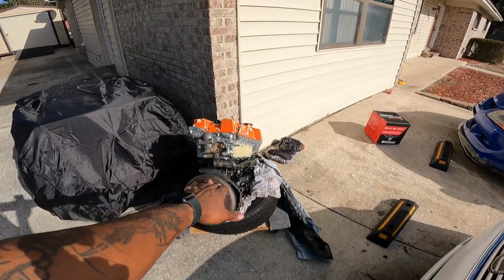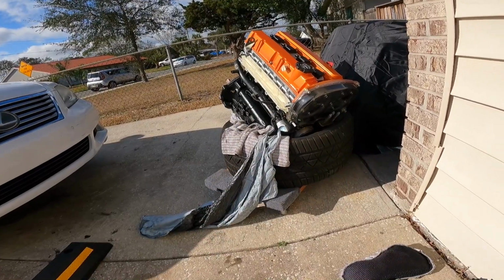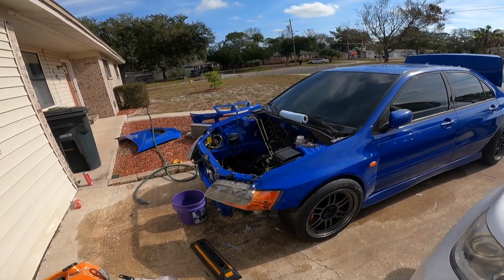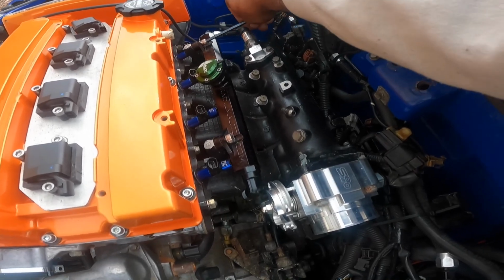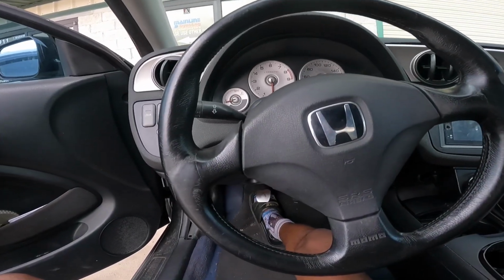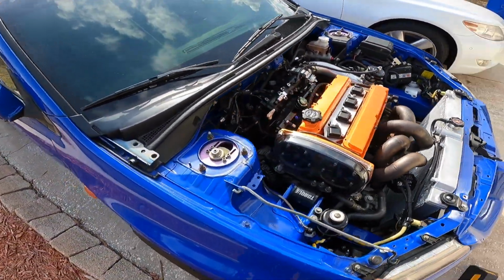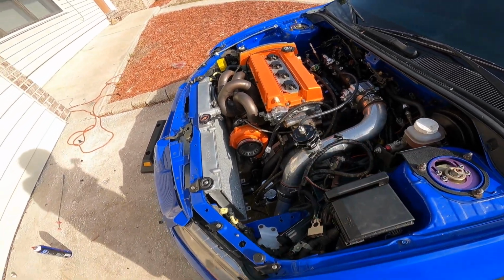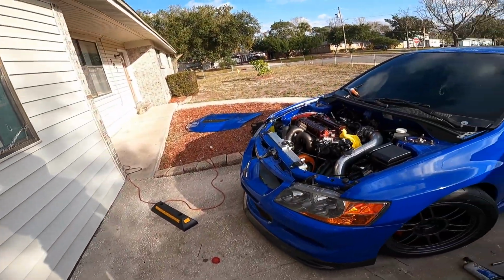My fully built evo is almost ready for the STREETS!!